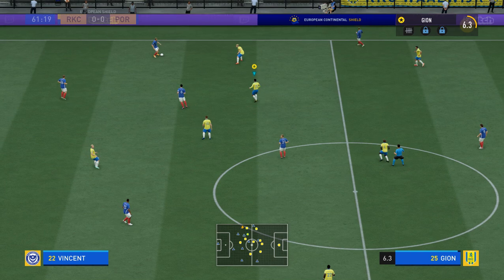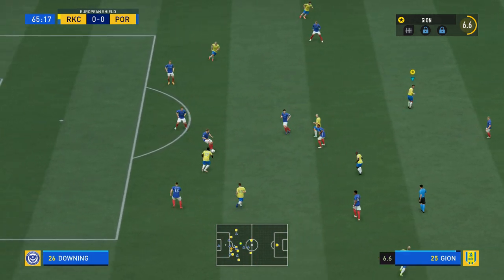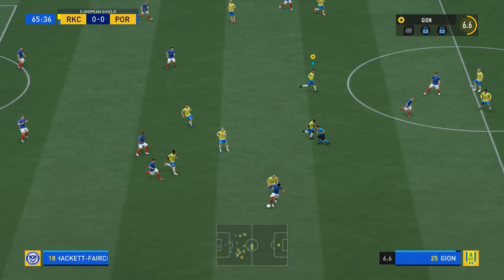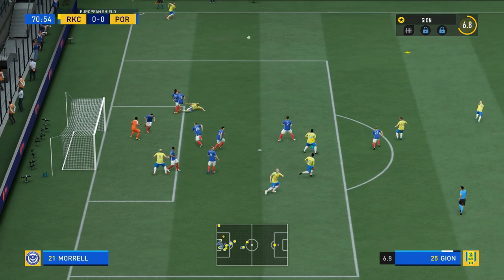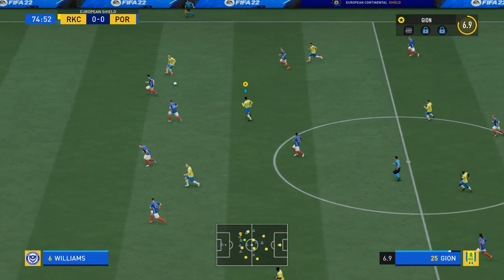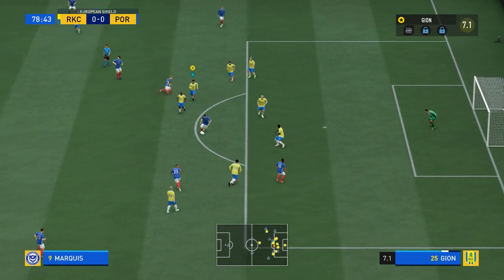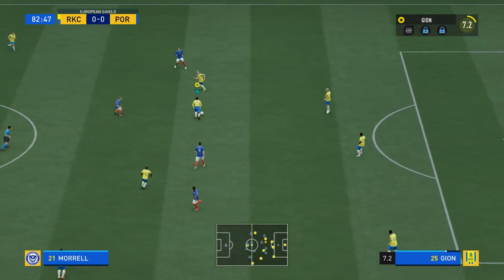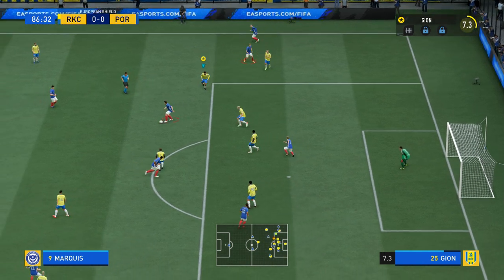[FIFA22] RKC Play (vs POR / 교체출전)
블로그로 가시면 사진과 글로 설명된 포스팅 확인 가능!
하지만 그것도 살짝 부족한 내용들. 하핫!!